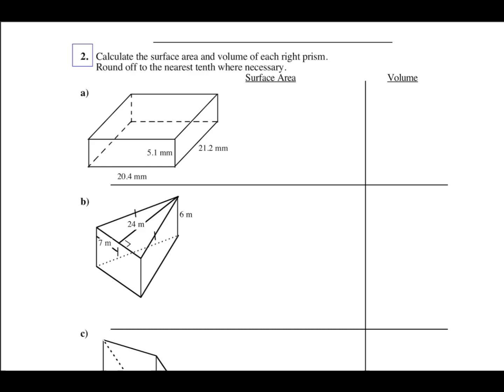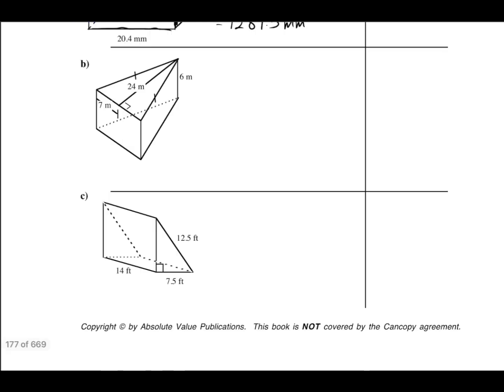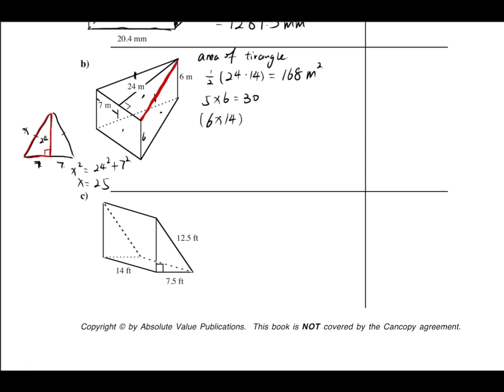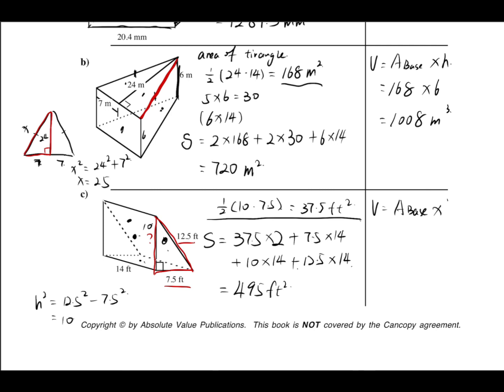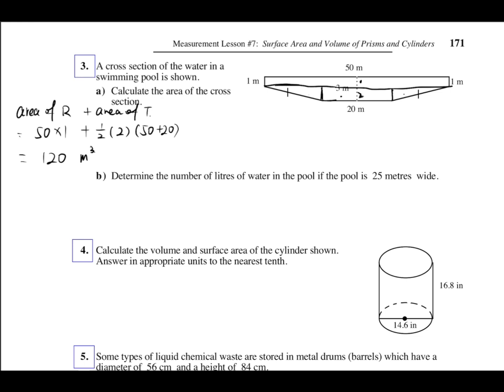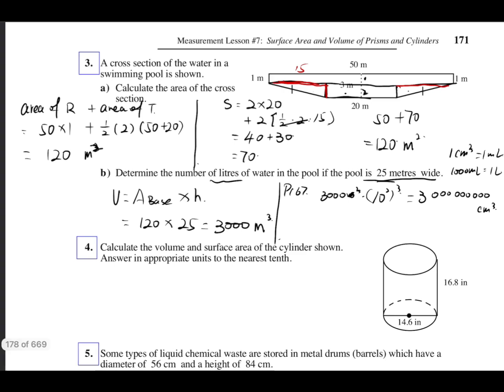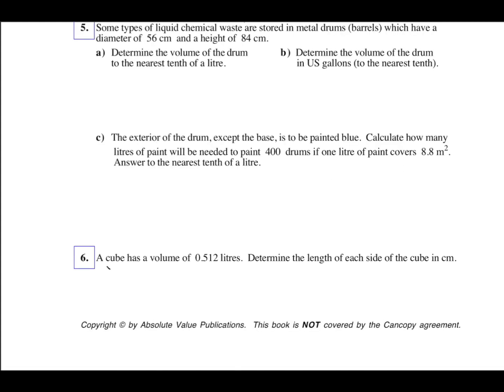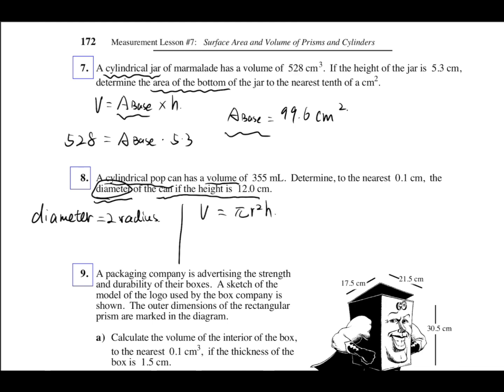10C Measurement Homework 7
00:00 Practice 1
06:17 Practice 3
09:57 Practice 4
11:21 Practice 6
12:03 Practice 7
12:58 Practice 8